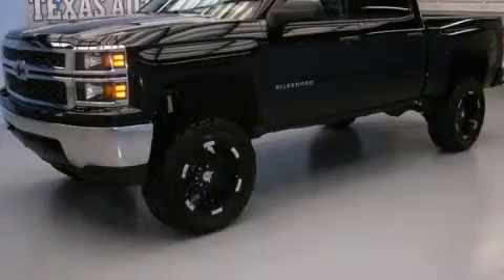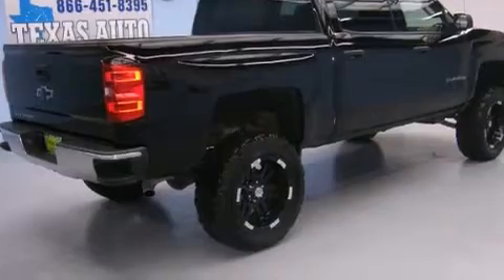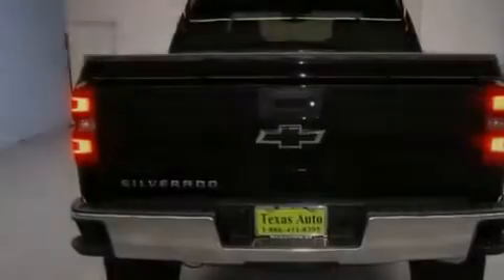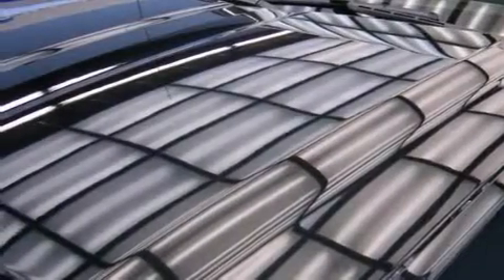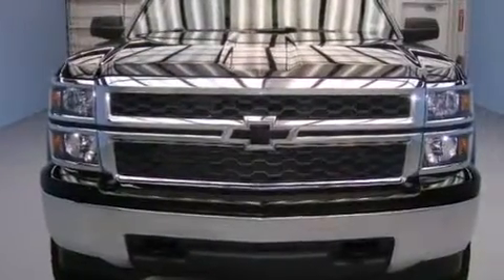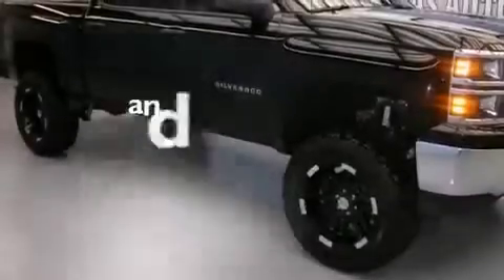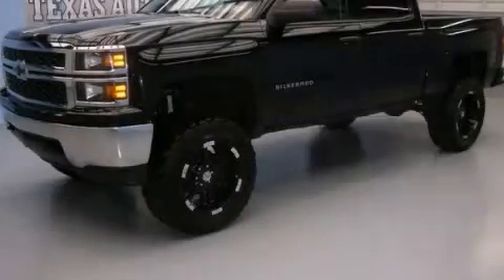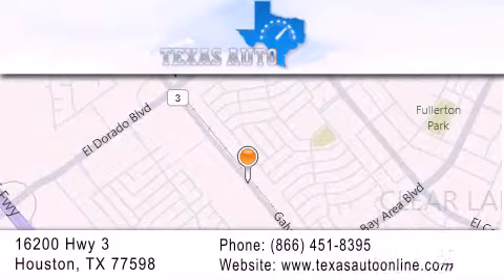2014 Chevrolet SILVERADO 1500 Dallas TX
Year : 2014
 Make : Chevrolet
 Model : SILVERADO 1500
 Engine : 5.3L V8 DI
 Trans . : Automatic
 Exterior : Black
 Miles : 19,366
 Interior : Black

 Pre-Owned 2014 Chevrolet SILVERADO 1500 Houston TX